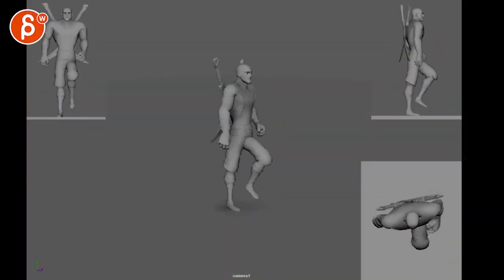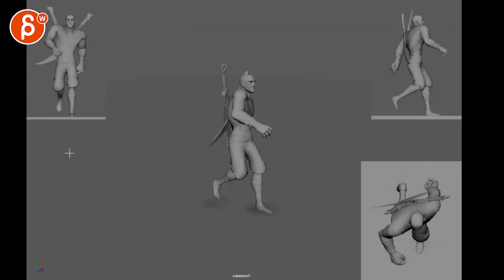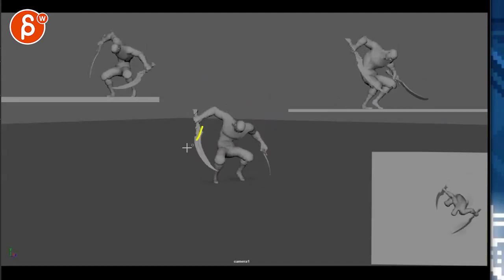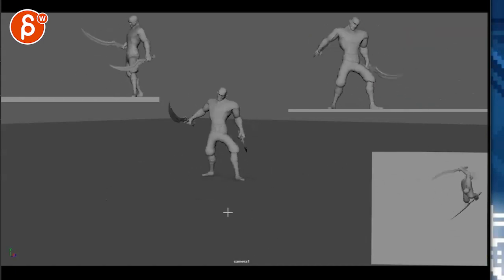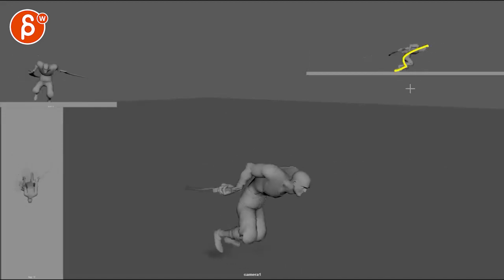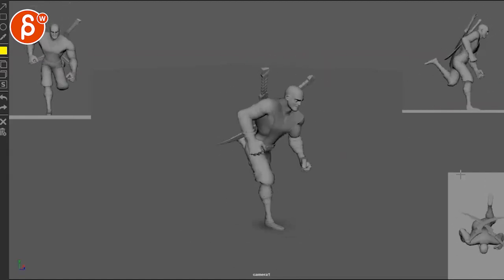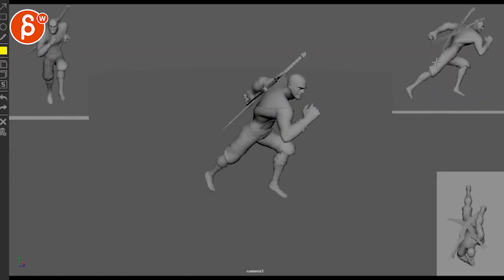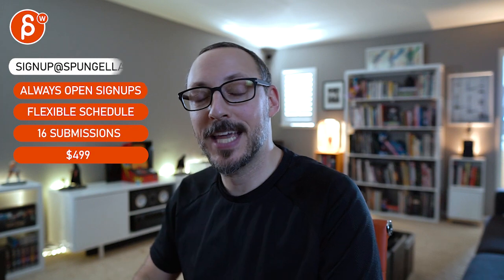Animation Workshop Feedback - Igor #6 (2022)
You're watching a feedback session for the Spungella Animation Workshop. Topics that are covered: body mechanics, cycle animation, maya animation.